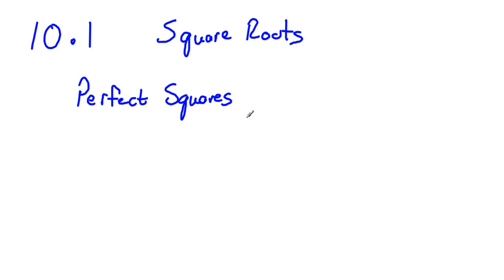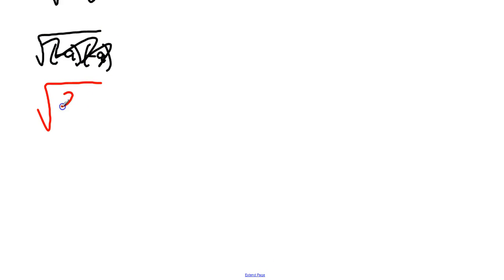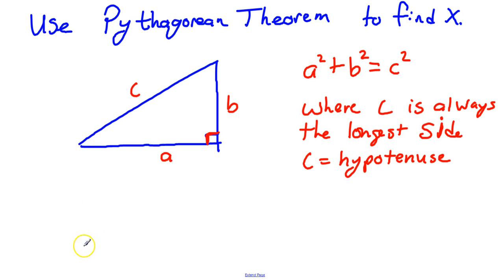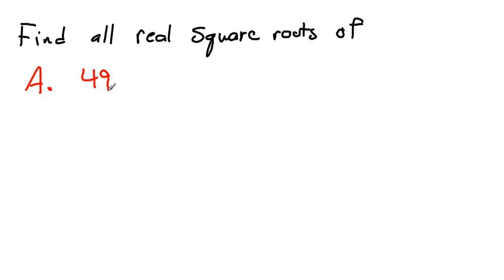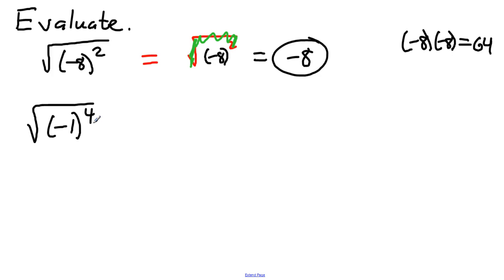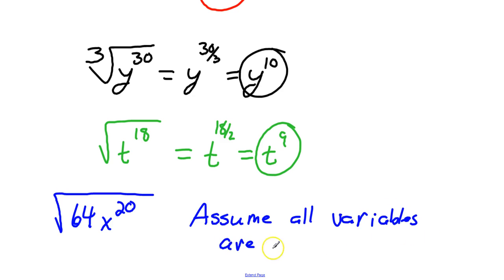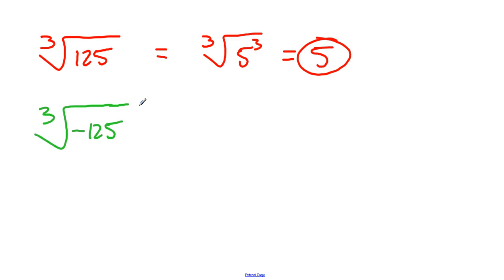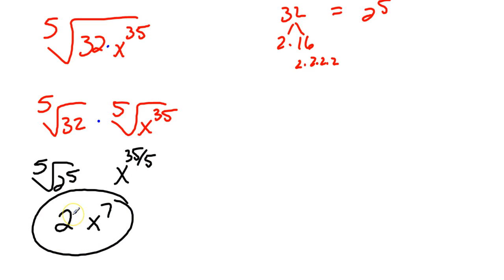10.1 Square Roots